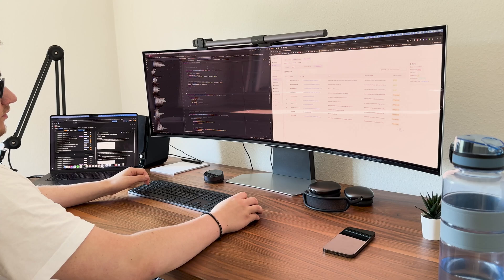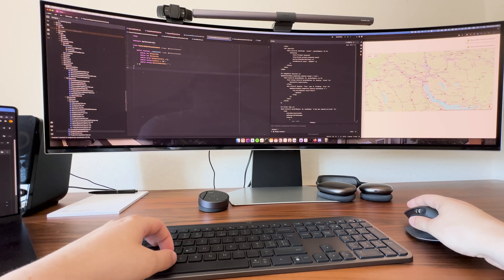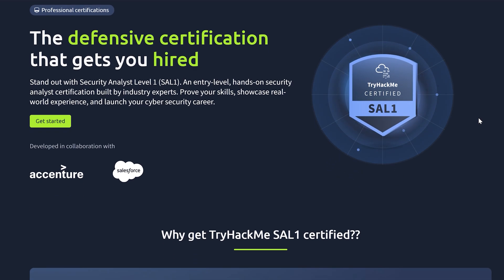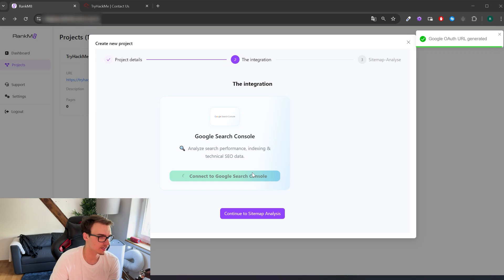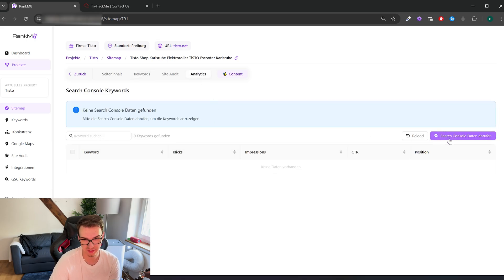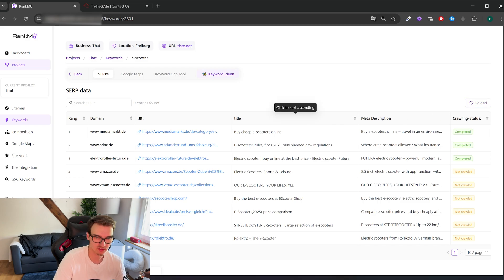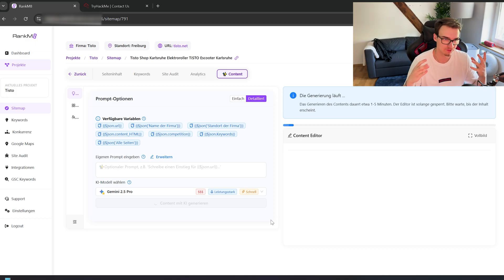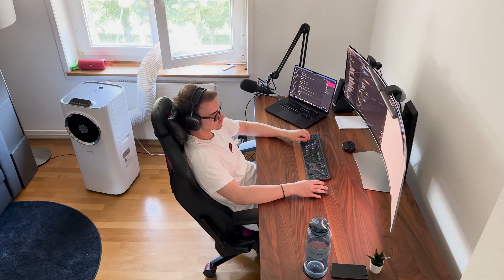This SaaS Could Retire Me | Day In The Life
► Chapters:
0:00 - Intro
0:25 - Current SaaS Status
2:05 - TryHackMe
3:24 - SaaS Live Demonstration
9:34 - Outro